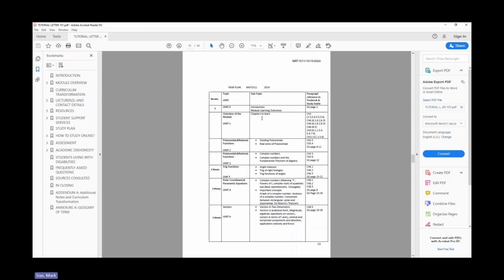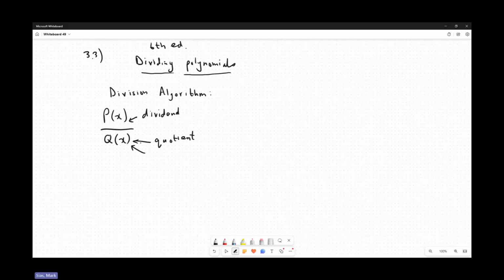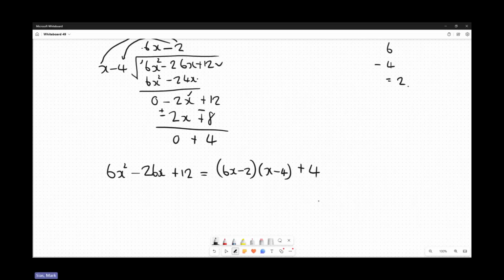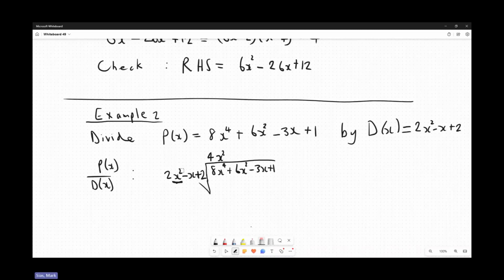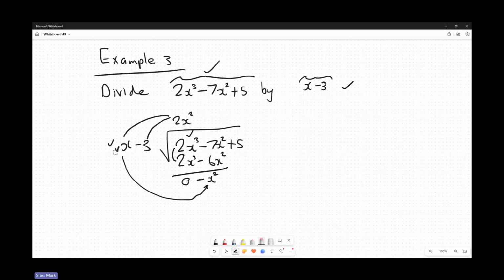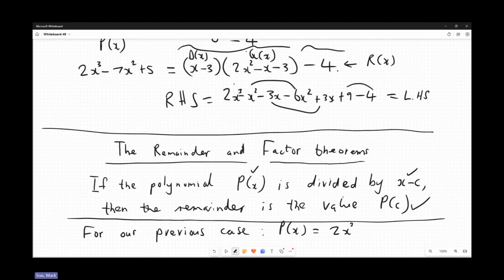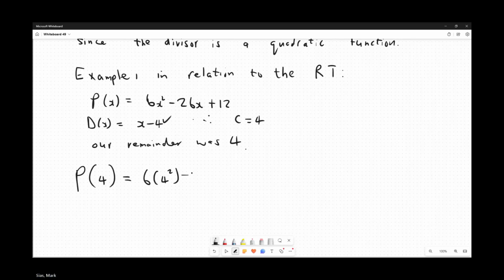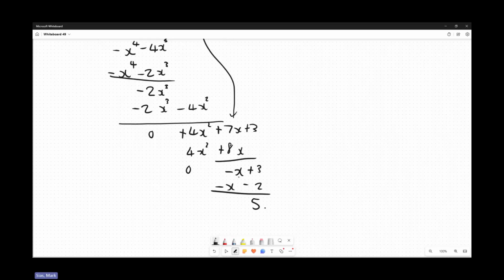PRECALCULUS MATHEMATICS B